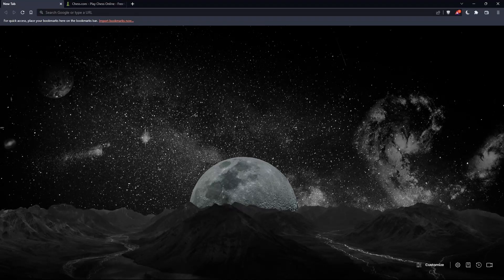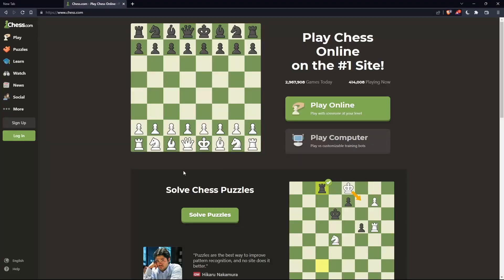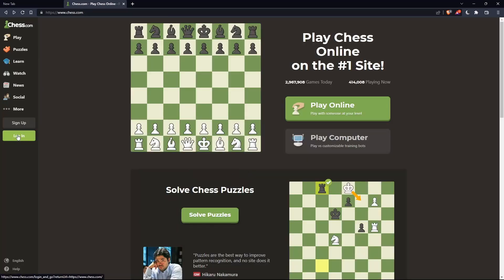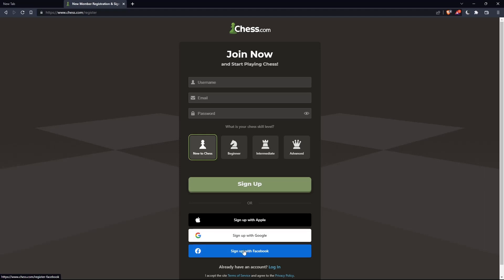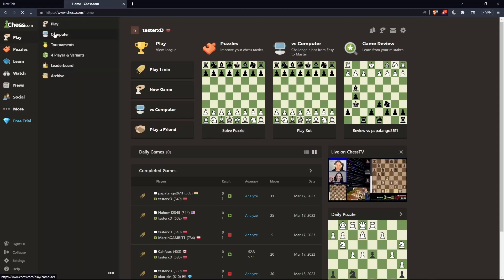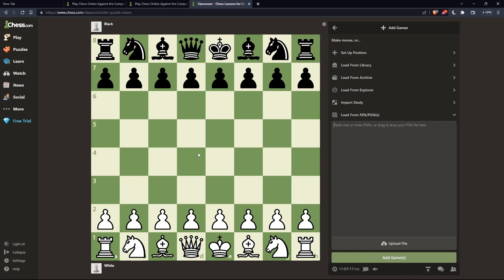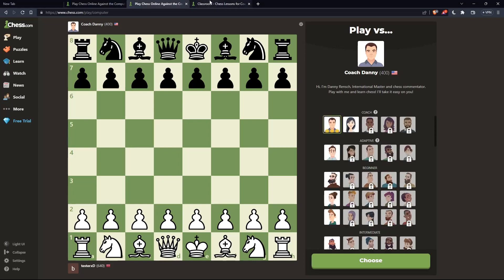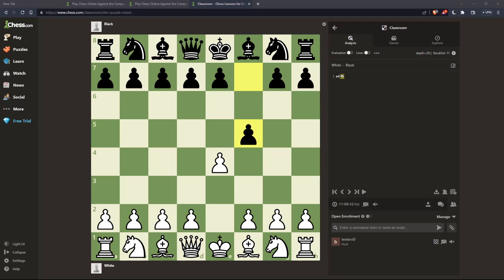How To Do Bot Vs Bot Chess.com Tutorial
Today we talk about do bot vs bot,chess.com do bot vs bot,chess.com